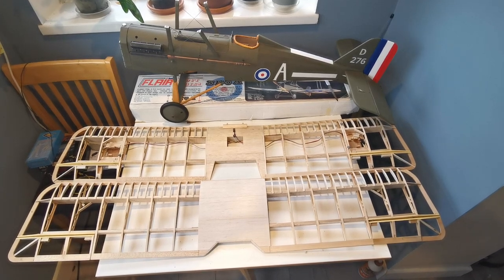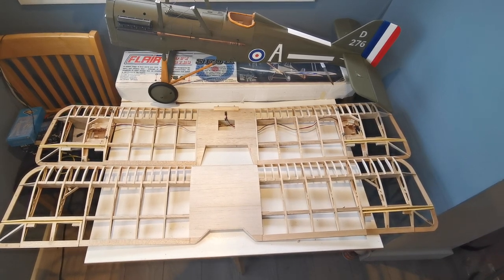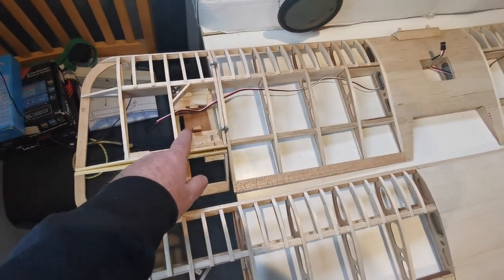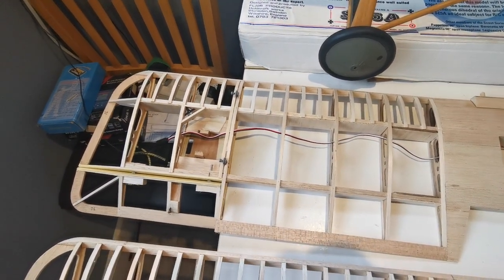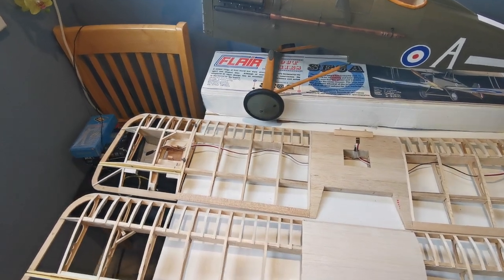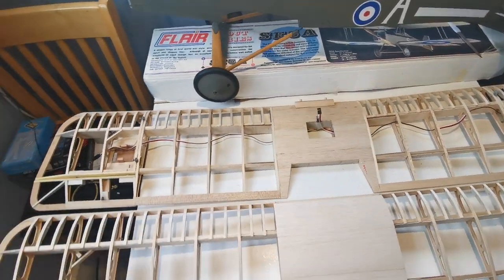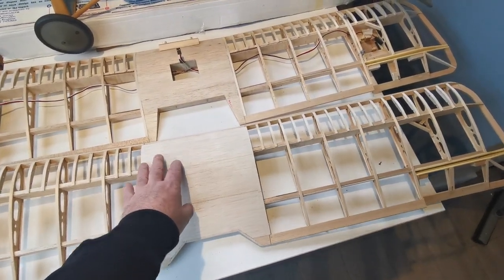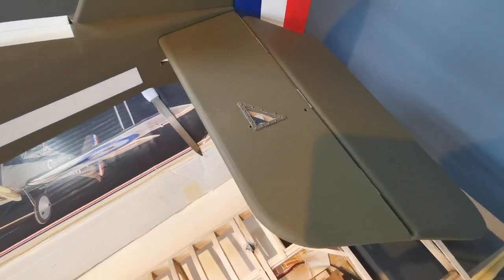Wings complete on the Flair SE5A radio control build.